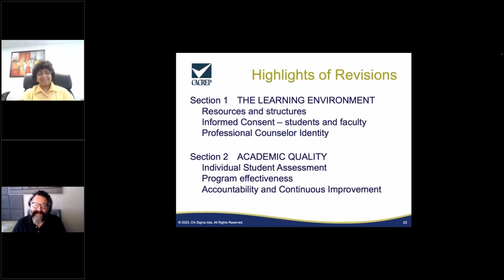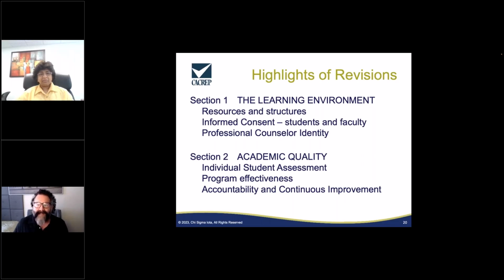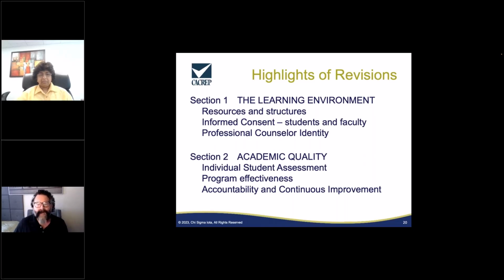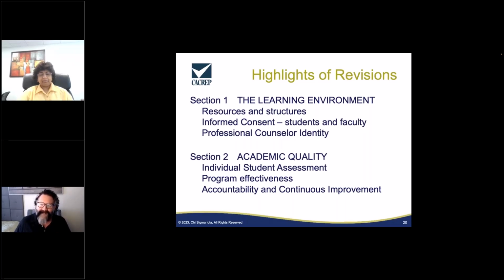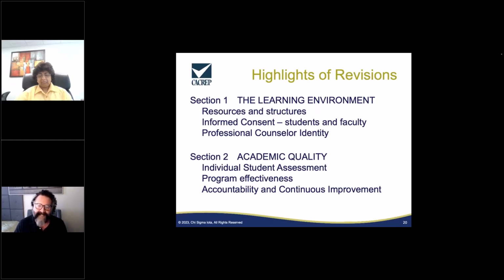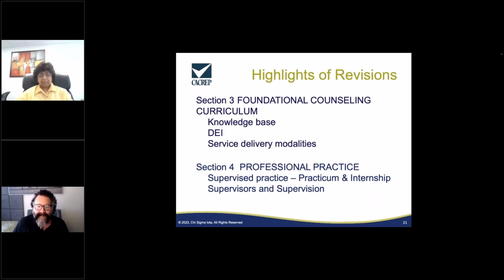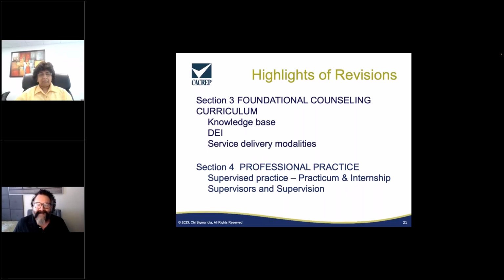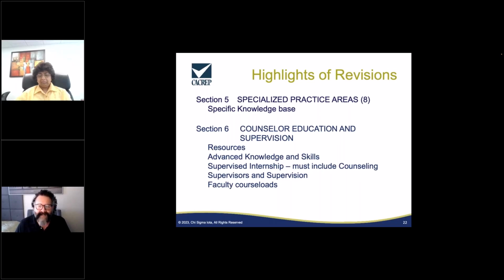Excerpt from CSI webinar on 2024 Standards (8.23.23)